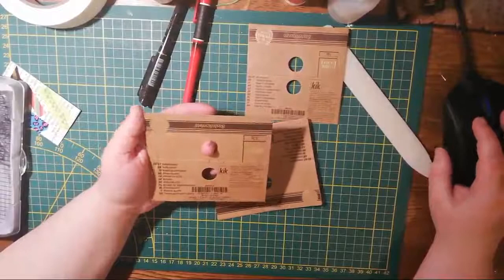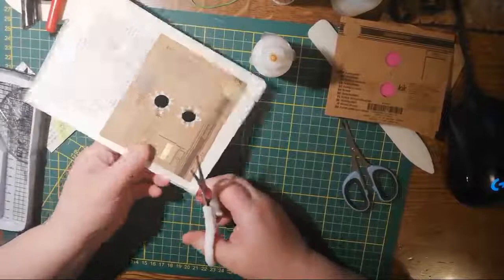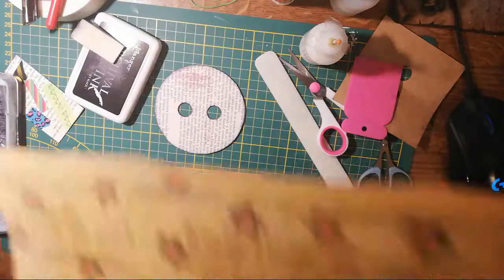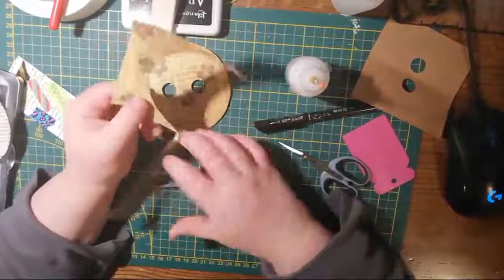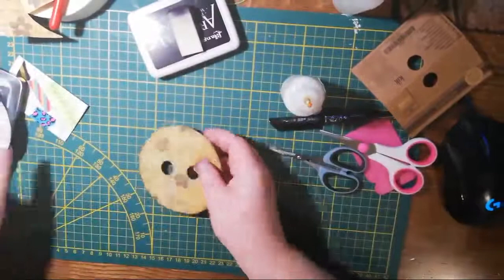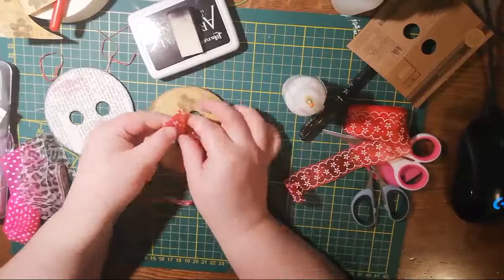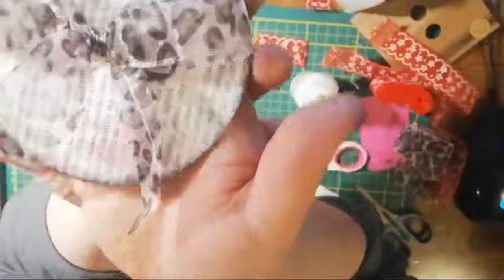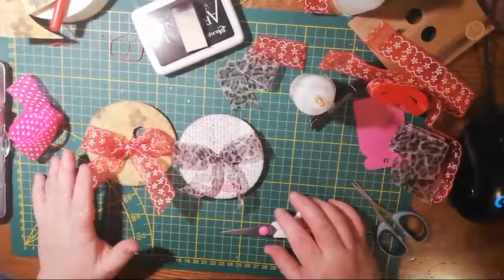How to make cardboard big buttons - Starving Emma